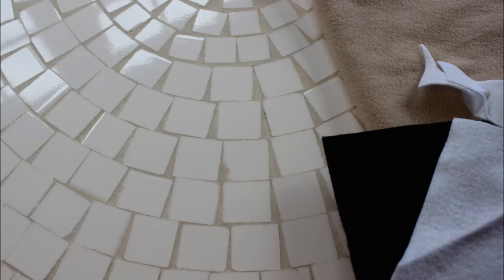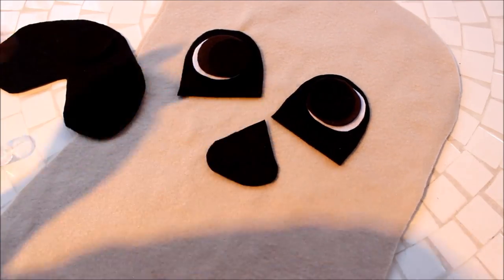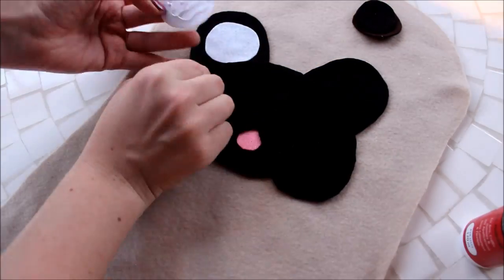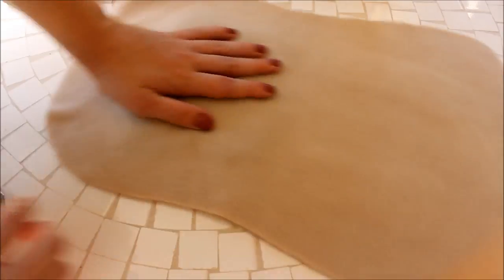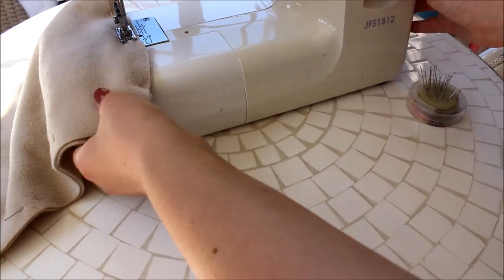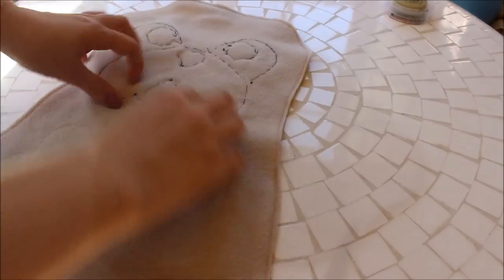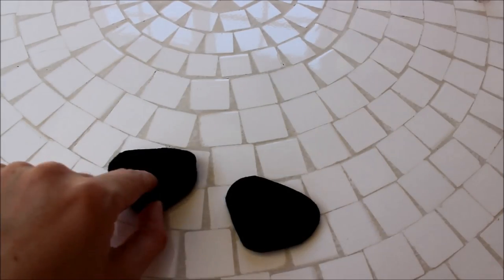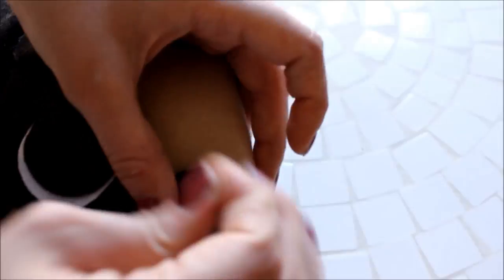DIY Pug Plush | LDP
Another plushie tutorial! A cute DIY pug plushie that's super simple to make for your self or even as a gift! Makes a cute addition to any pillow collection or room decor, too. :)